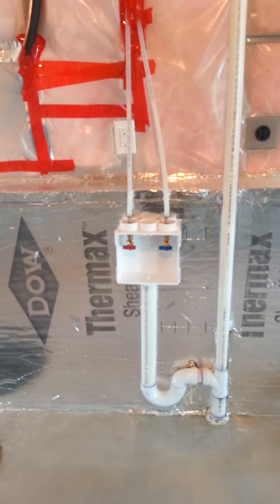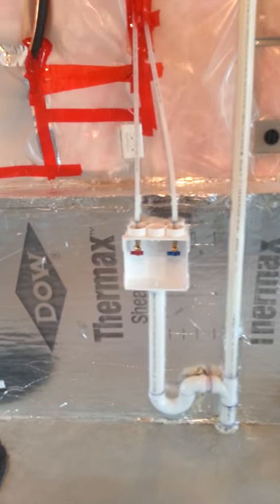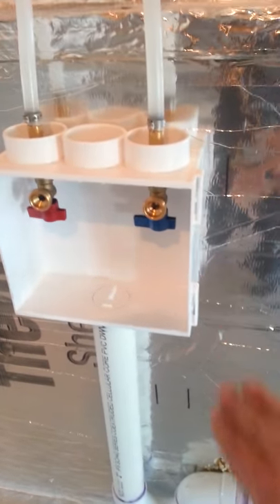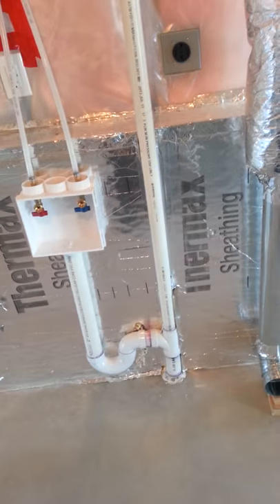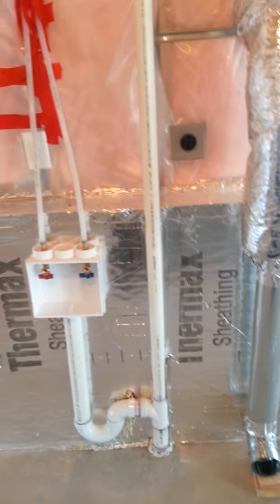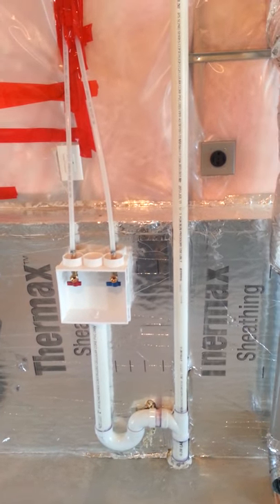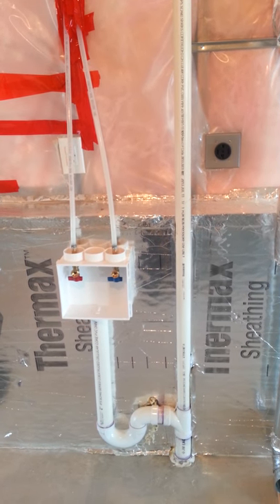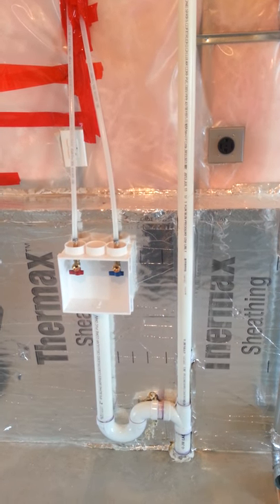Clothes Washer Standpipe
J.B Anderson Inspections takes a look at what your clothes washer drain looks like. Typically the drain is concealed so this video shows a cut away view of what's behind the wall in your laundry room.